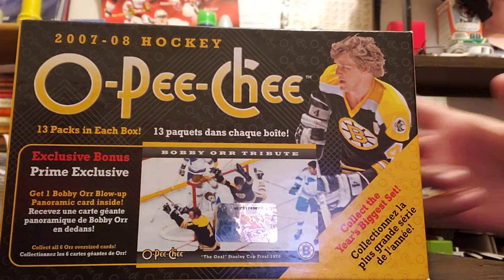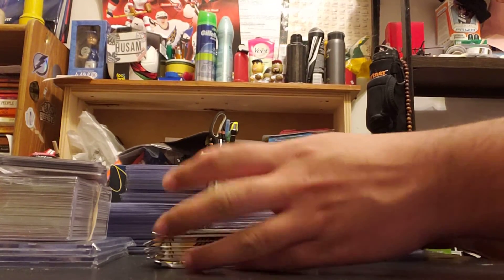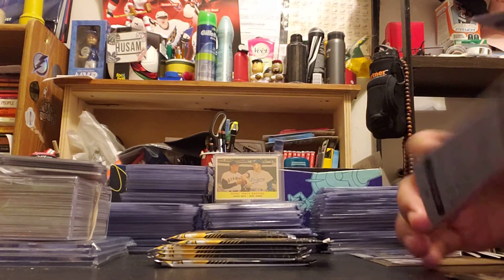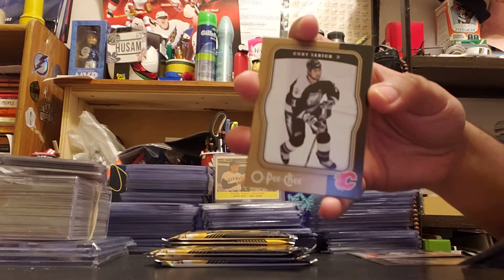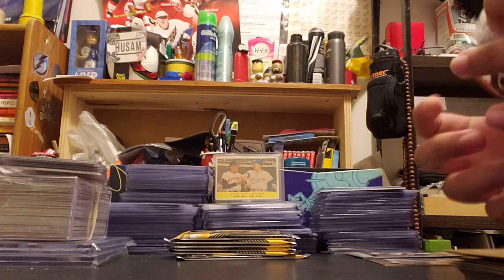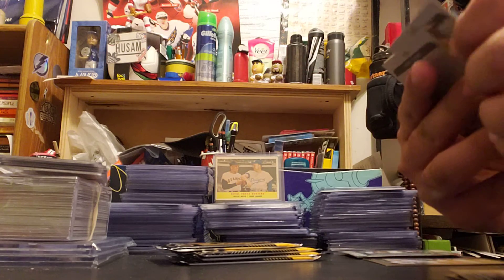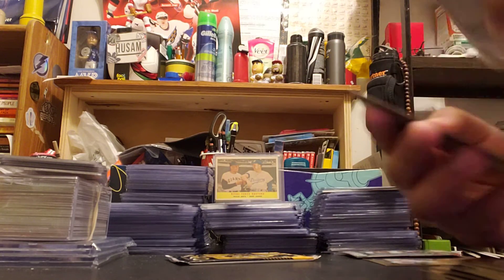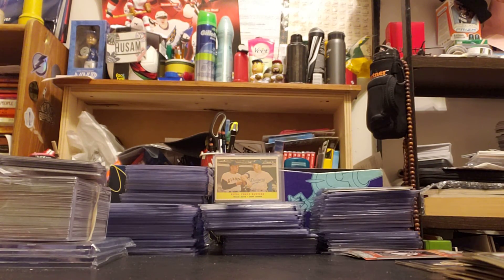2007/08 OPC Hockey Retail Box